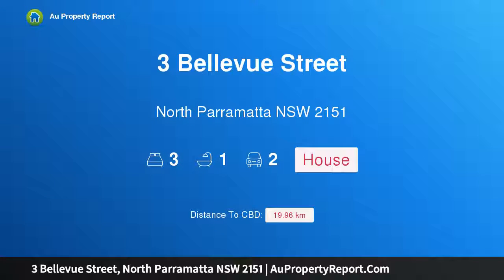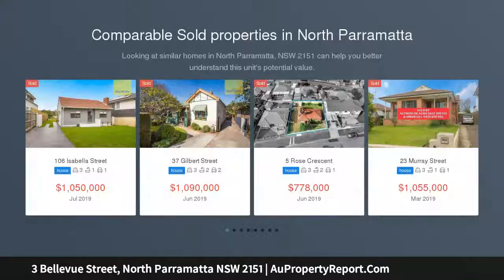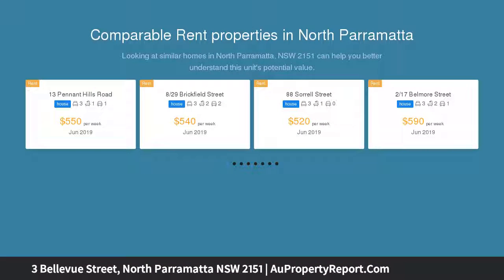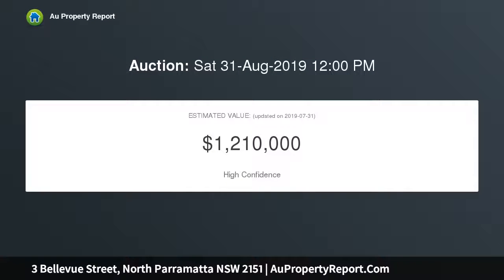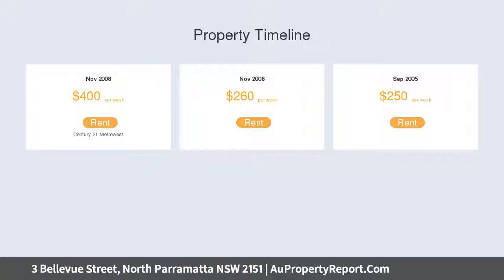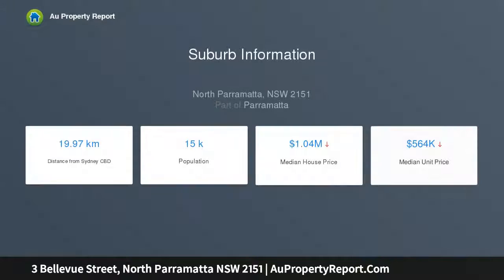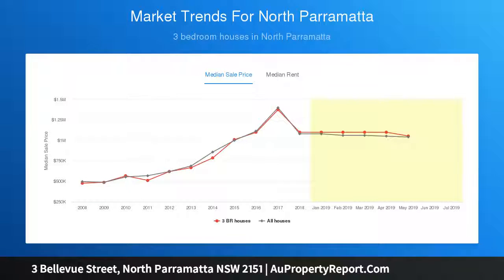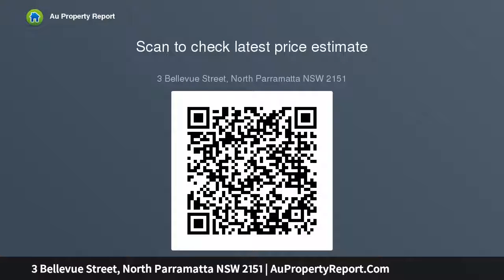3 Bellevue Street, North Parramatta NSW 2151 | AuPropertyReport.Com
3 Bellevue Street, North Parramatta NSW 2151
Property Type: house
Bedrooms: 3
Bathrooms: 3
Car Space: 2
DELIGHTFUL AND CHARMING SUN-DRENCHED COTTAGE